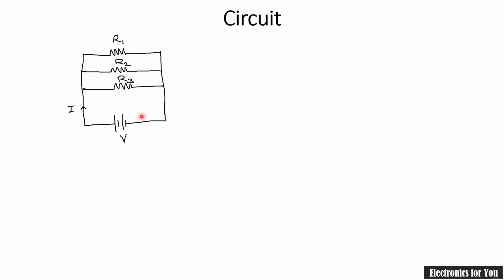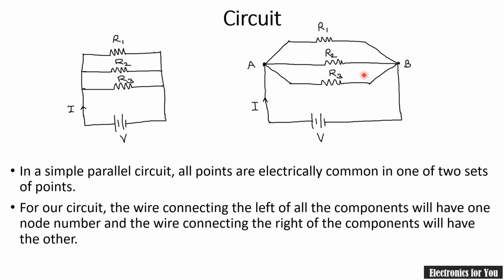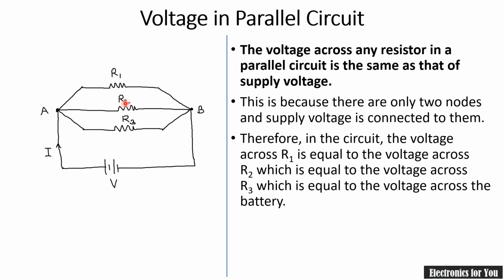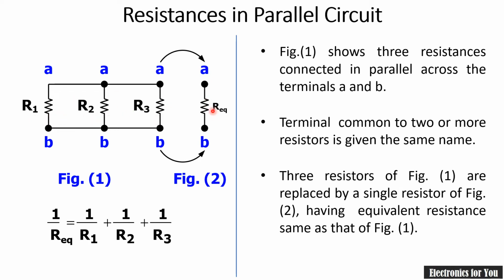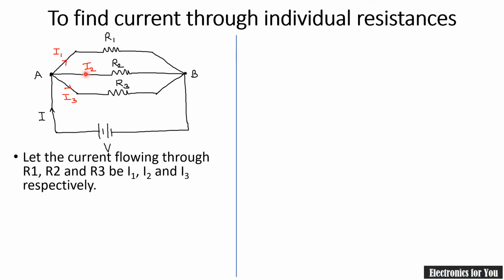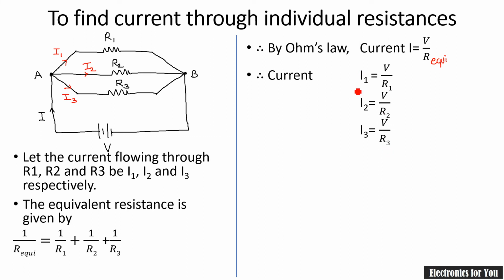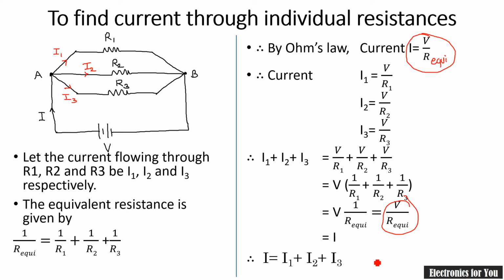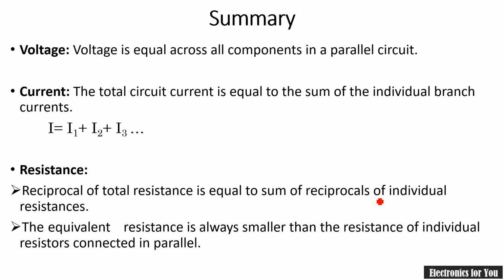Parallel Circuit of resistors | Resistors in Parallel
In this video, the parallel circuit with three resistors and voltage source explained. Various parameters like resistance, voltage drop across each resistor and current is explained.

About Channel:
This channel is all about basic subjects in Electronics Engineering and its allied branches. The content of the channel is for graduate level students but intermediate students can also get it. Currently Electrical Engineering, Network Analysis, Numerical methods, Linear ICs and Control System Engineering subject are uploaded. The playlists are updated continuously  for these subjects and some videos will be added based on requirement/demand.